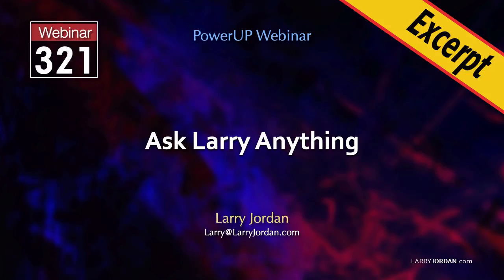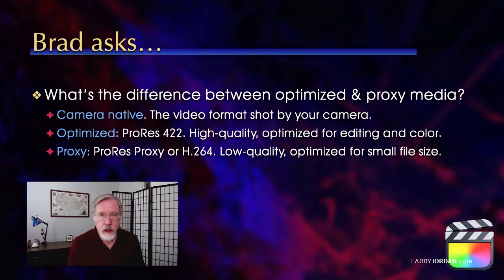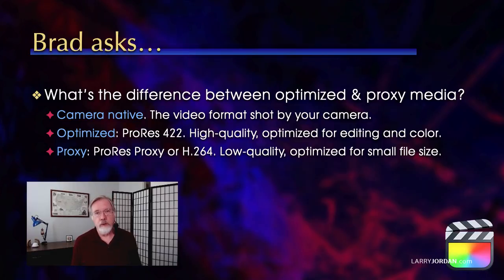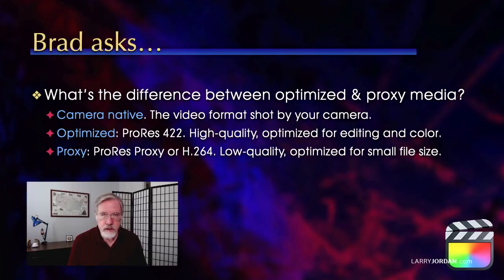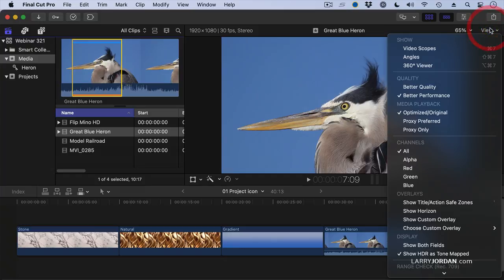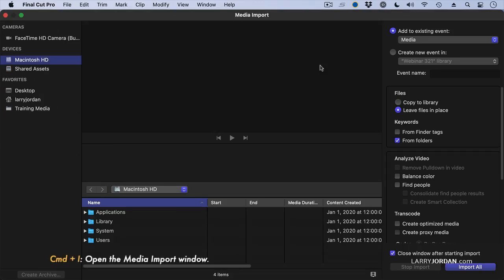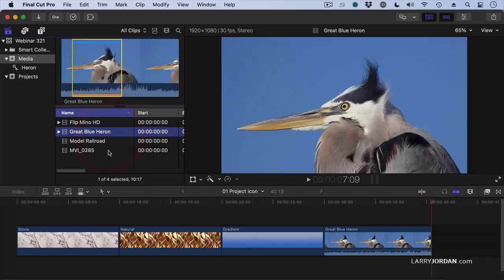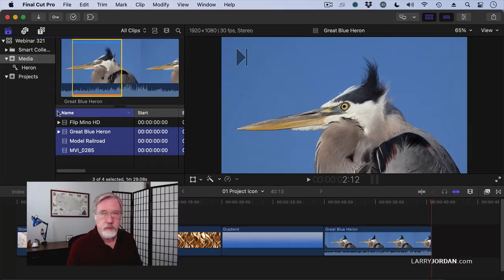The Difference Between Camera Native, Optimized & Proxy Media in Final Cut Pro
"The Difference Between Camera Native, Optimized & Proxy Media in Final Cut Pro" is an excerpt from a recent PowerUp webinar - "Ask Larry Anything!" - presented by Larry Jordan.

"Ask Larry Anything," is a free-form conversation about, well, anything you want to ask. In this short video tutorial, Larry Jordan explains the differences between camera native, optimized and proxy media in Apple Final Cut Pro. This also includes a demo on how they are created and displayed.